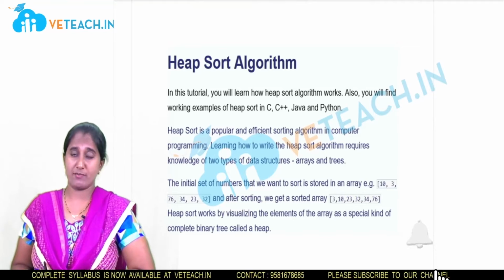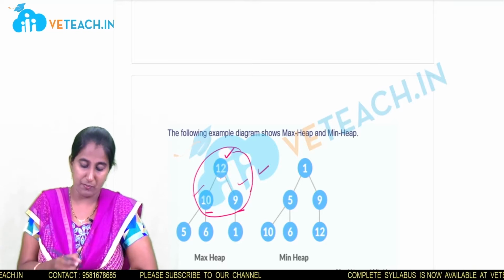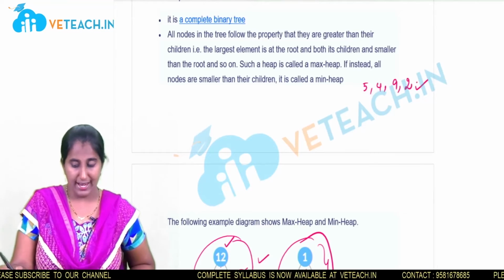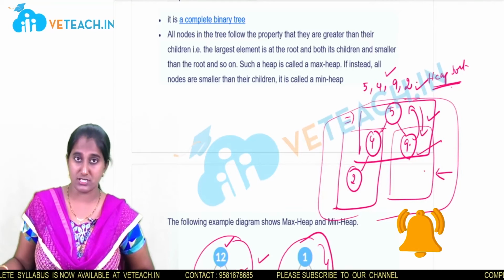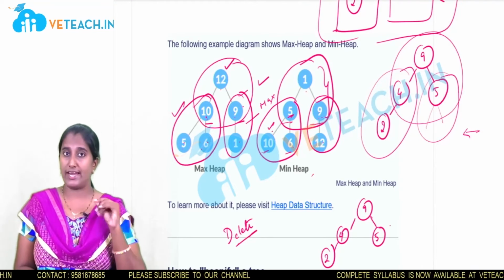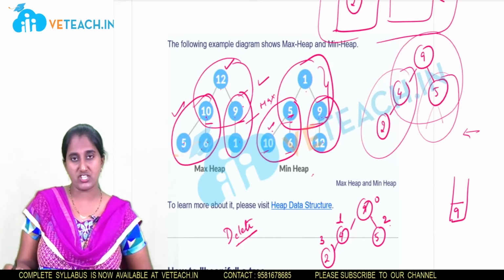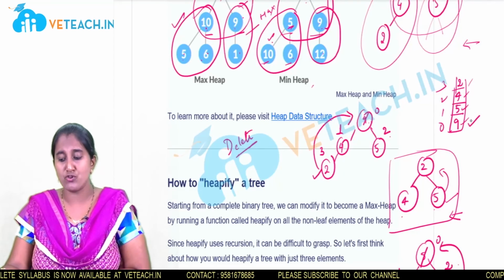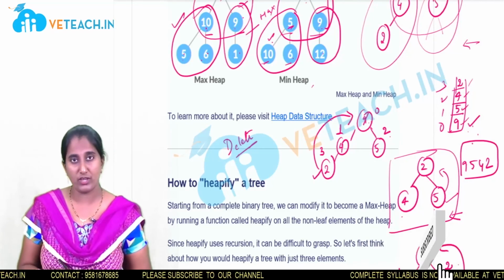Heap Sort Algorithm || Data Structures || CSE || JNTU-K || Every B.Tech Student Must Watch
In This Video, I have explained Heap Sort Algorithm

The objective of the course is to
 Introduce the fundamental concept of data structures and abstract data types
 Emphasize the importance of data structures in developing and implementing efficient algorithms
 Describe how arrays, records, linked structures, stacks, queues, trees, and graphs are represented in memory and used by algorithms

After completing this course a student will be able to:
 Summarize the properties, interfaces, and behaviors of basic abstract data types
 Discuss the computational efficiency of the principal algorithms for sorting & searching
 Use arrays, records, linked structures, stacks, queues, trees, and Graphs in writing programs
 Demonstrate different methods for traversing trees

Above Android application of Veteach provides following services:
1. B.Tech subjects
2. IELTS
3. TOEFL
4. GRE
5. PTE
6. CAT